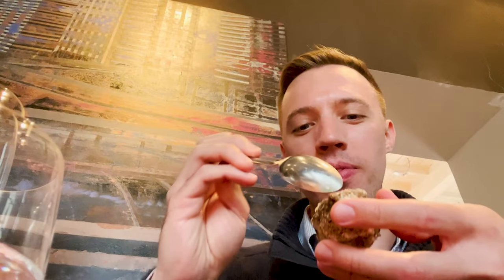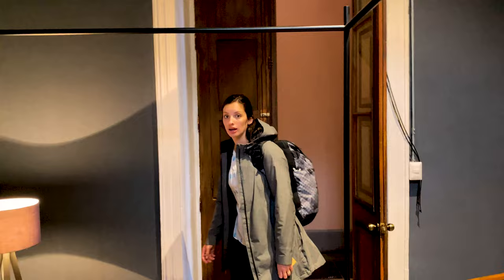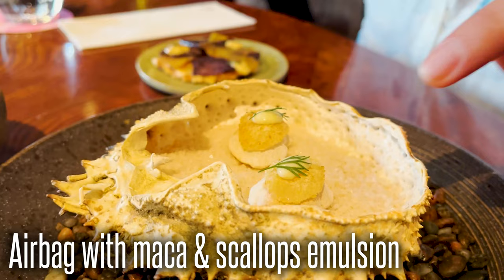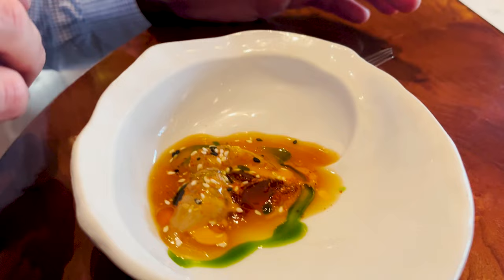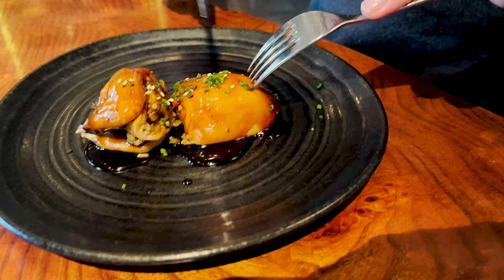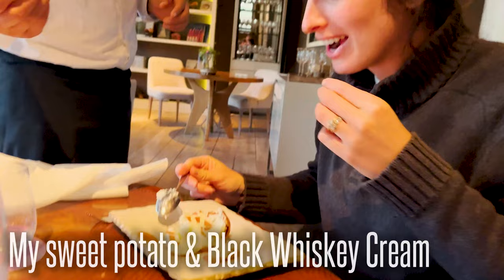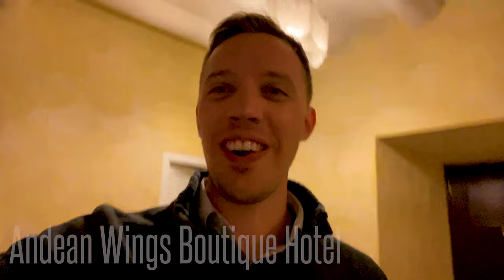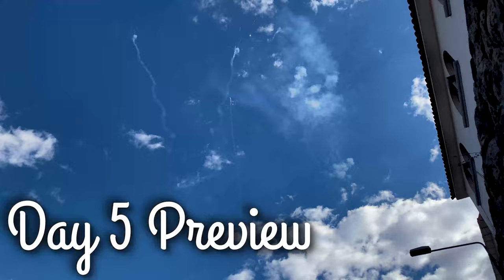Astrid y Gastón | Travel Vlog Lima Things To Do Travel Vlog Lima Peru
Astrid y Gastón Tasting Menu & Wine Pairing

Course 1
Food: Airbag with maca and scallops emulsion & Mashuas Pizzeta
Drink: Autumn Cocktail

Course 2
Food:Oyster, sea lettuce, grilled trout roe
Wine: Akilla Wine Villa San Lorenzo Palomino 2019

Course 3
Food: Grilled onion, sea chicha, chestnut
Wine: Guy Charlemagne Brut Reserve Grand Cru

Course 4
Food: Duck cured in Kombu, sea urchin
Wine: Pintom Rosado Subversivo Pinot Noir 2020

Course 5
Food: Hamachi, guanciale and tomate
Wine: Ingrid Groiss Gemischter Satz Brsitenpuechtorff 2020

Course 6
Food: River prawns and their corals, hen broth
Wine: Manzone Langhe Rossese Bianco 2016

Course 7
Food: Roasted leeks, romanesco thai, straciatella
Wine: Fitapreta La Naranja Mecanica 2020

Course 8
Food: Wild shrimps, grilled tomatoes, green olive jelly
Wine: Cenizas del Laberinto Riesling 2021

Course 9
Food: My corn humita
Wine: Joyas de murga Alejandria 2021

Course 10
Food: Piglet's testa, barnacles, dried potato
Wine: Gonzales Byass Apostoles Palo Cortado Vors 30 Years Old

Course 11
Food: Quail stuffed with char siu rice
Wine: Michelini | Mufatto GY 2019

Course 12
Food: Autumn Sorbet

Course 13
Food: My Sweet Potato & Black Whiskey Cream Liqueur

Course 14
Food: Long Live Chocolate

Course 15
Food: Chocolates

TRAVEL VLOG - MUSIC:
"Bailar Con Mi Corazón" - Telmo Telmo

Iphone 11 Pro Max Camera
Face Masks
Men’s Wedding Band
Travel Power Adapter

OUR TRAVEL AGENT:
Celeste and I plan all our trips with Brit Healey with GlobalNomad.  GlobalNomad is a creative bucket list travel designer & full-service travel agency. Brit arranges a cooler and more organized trip than we could attempt to put together on our own. No research or booking on our end required.

Celeste grew up in Louisville, Kentucky and I in New Oxford, Pennsylvania.  We started dating at Penn State in 2011.  We got engaged at the end of 2017, married in 2019, and we both love seeing new places, meeting new people, and having new experiences.

I started this channel back in my college years, but I plan on focusing mostly on our travel and vlog videos.  Our goal is to keep traveling and explore this wonderful world we all enjoy, and we are so thankful to live in an era when it is possible and safe to do so.

Chapters:
0:00 Astrid y Gastón Oyster
0:14 Kokopelli Hostel Barranco Tour & Review
2:31 Astrid y Gastón Tasting Menu Lunch
2:56 Course 1 Airbag with maca and scallops emulsion & Mashuas Pizzeta
3:31 Course 2 Oyster, sea lettuce, grilled trout roe
3:54 Course 3 Grilled onion, sea chicha, chestnut
4:03 Course 4 Duck cured in Kombu, sea urchin
4:13 Course 5 Hamachi, guanciale and tomate
4:32 Course 6 River prawns and their corals, hen broth
4:49 Course 7 Roasted leeks, romanesco thai, stracciatella
5:14 Course 8 Wild shrimps, grilled tomatoes, green olive jelly
6:14 Course 9 My corn humita
6:45 Course 10 Piglet's testa, barnacles, dried potato
7:17 Course 11 Quail stuffed with char siu rice
7:34 Course 12 Autumn Sorbet
8:02 Course 13 My Sweet Potato & Black Whiskey Cream Liqueur
8:14 Course 14 Long Live Chocolate
8:39 Course 15 Chocolates
9:12 Flight Lima to Cusco
9:48 We Made it to Cusco
10:28 Andean Wings Boutique Hotel
10:58 Day 5 Preview